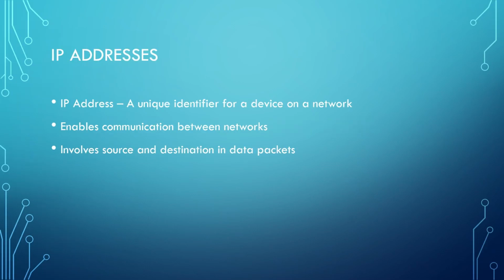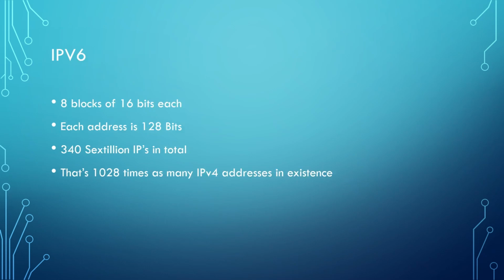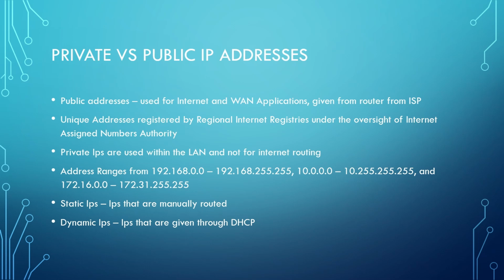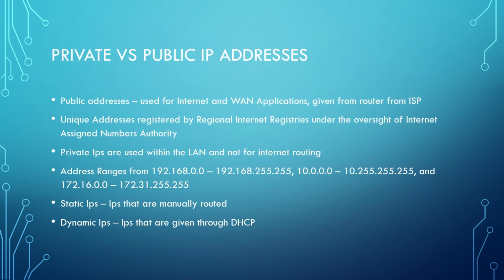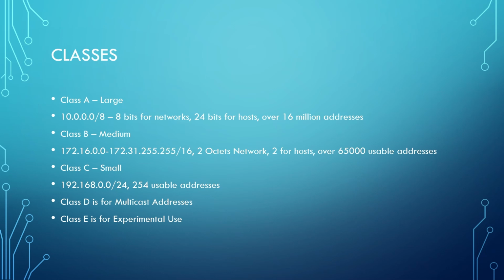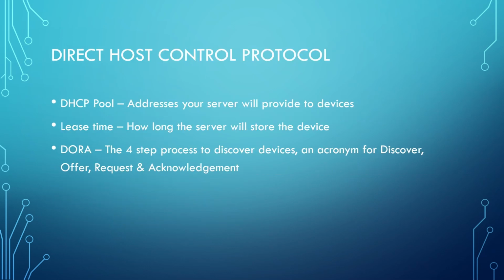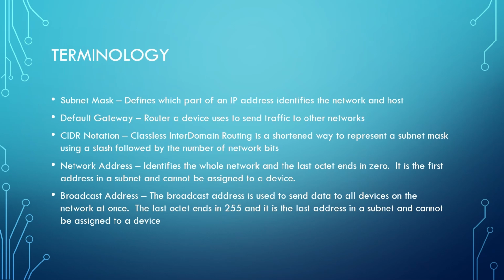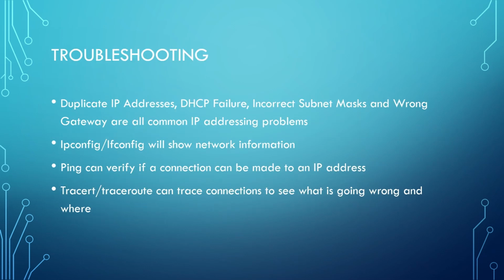Get Wise With Perrywise - Addressing IP Addresses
It's time we addressed the elephant in the room when it comes to networking!